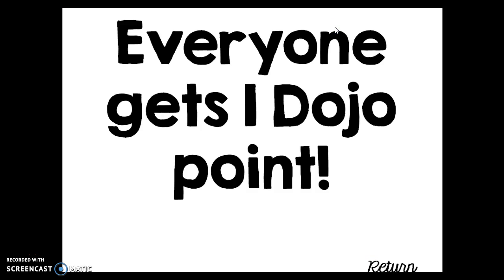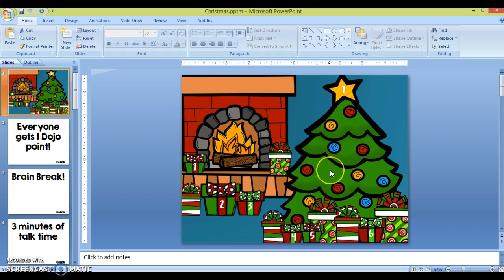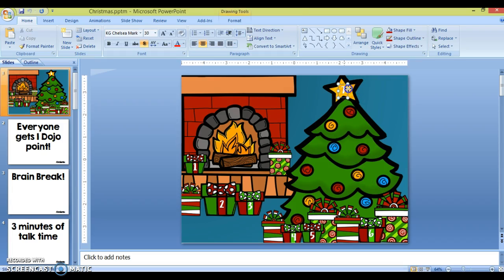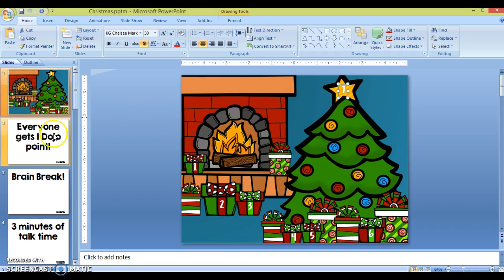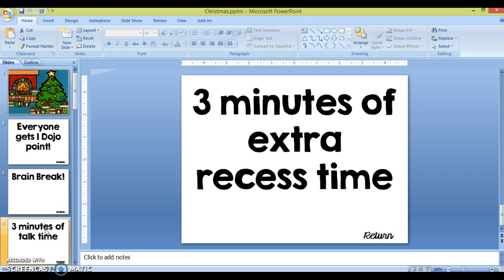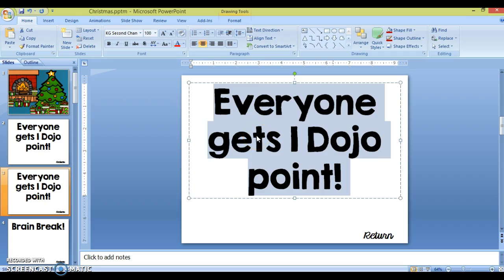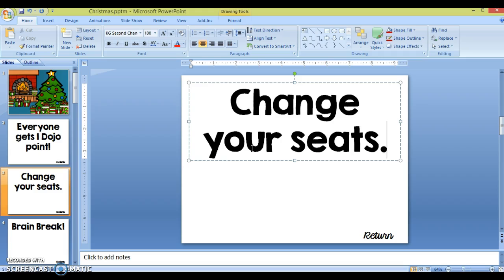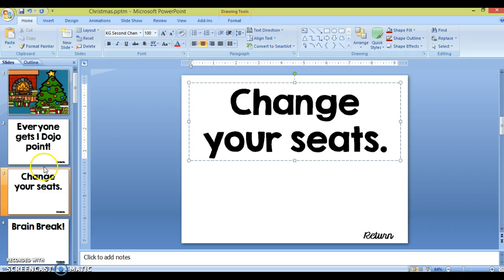Classroom Behavior Reward System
A video look into my Classroom Behavior Reward System and how to set up the files to work in your classroom.